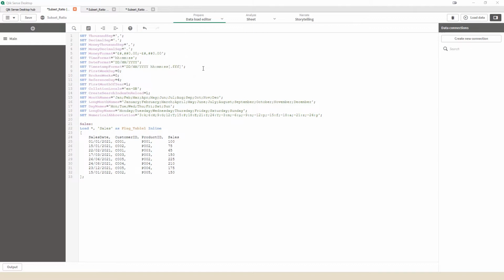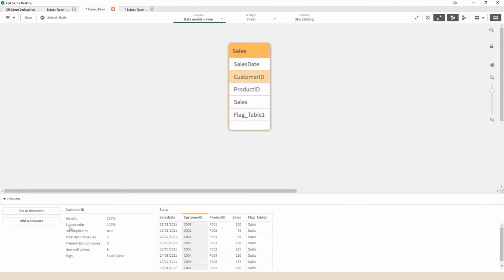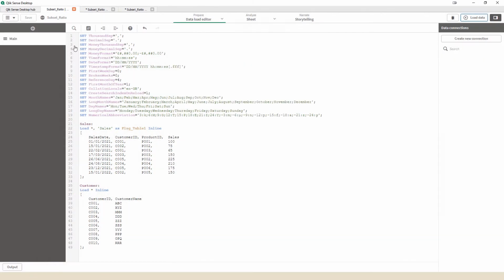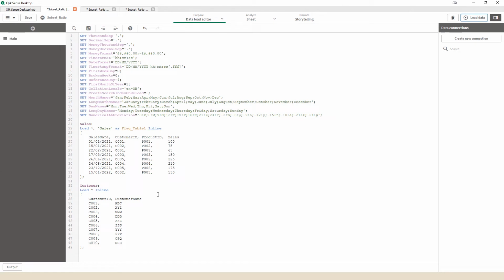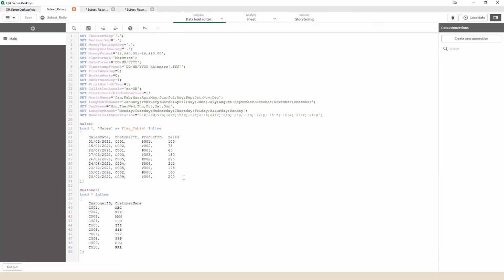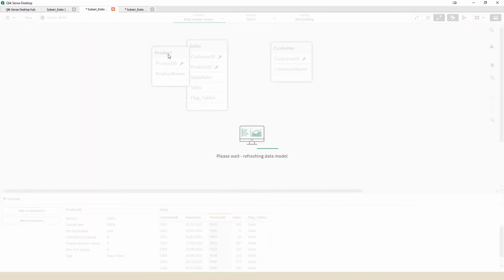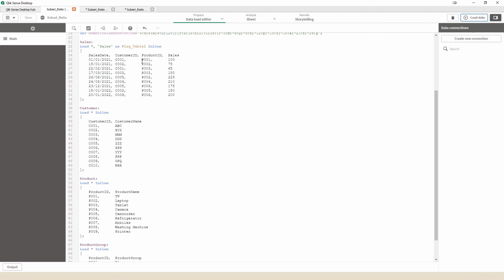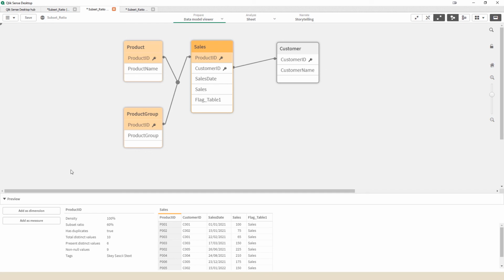Qlik_001 : Subset Ratio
Subset ratio means percentage of all distinct values for a field in respective table divided by all distint values of that field in entire data model.
Subset ratio need to check for key fields only. Here key fields means fields which are associating two or more tabels.
If you have subset ratio less than 100% in Fact table, you can remove unnecessary field values from dimension table to improve performance of your application.